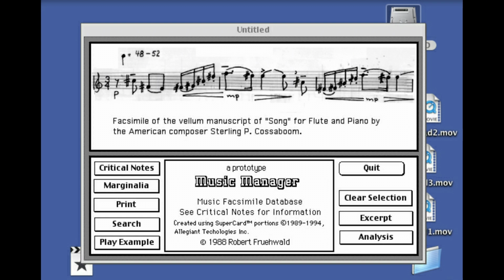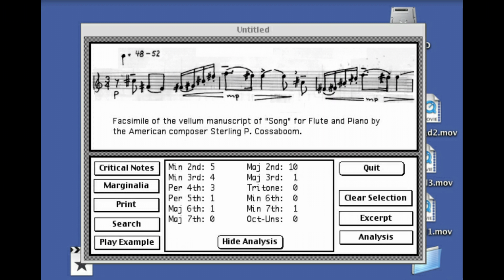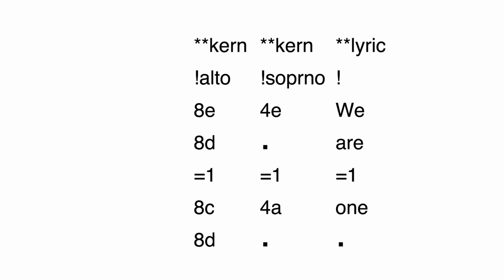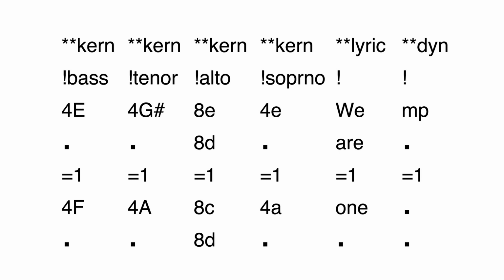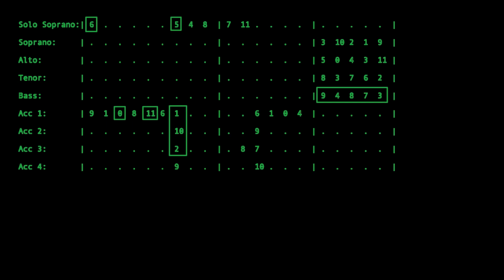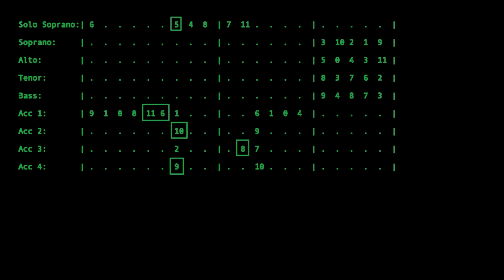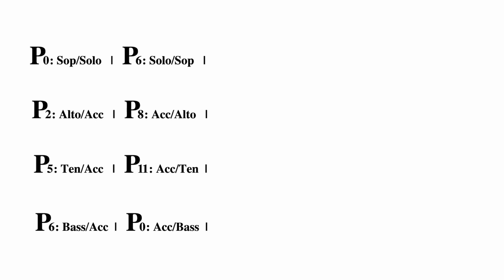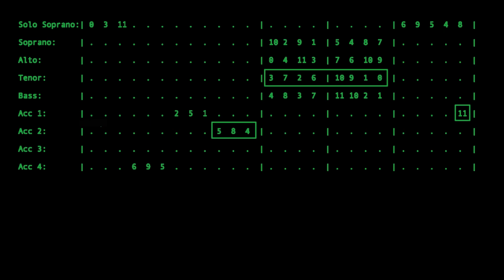5.2 Music & Mathematics: Numerical Analysis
Using computers to analyze music.